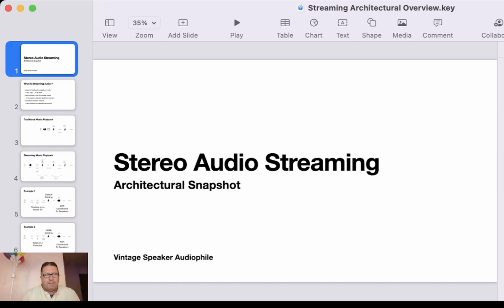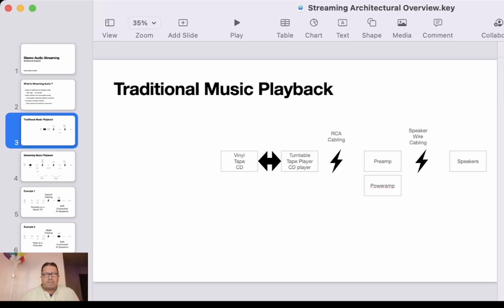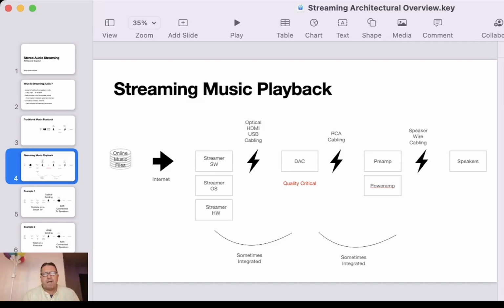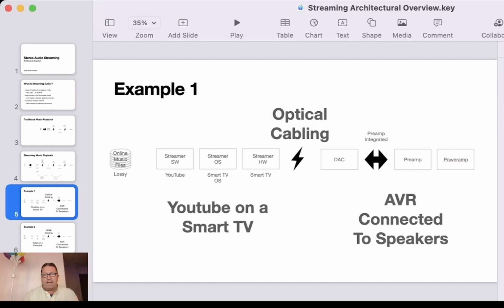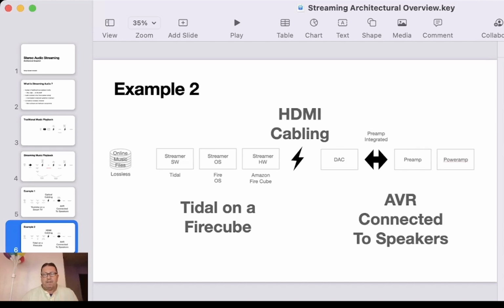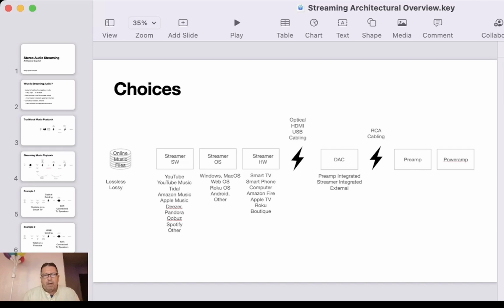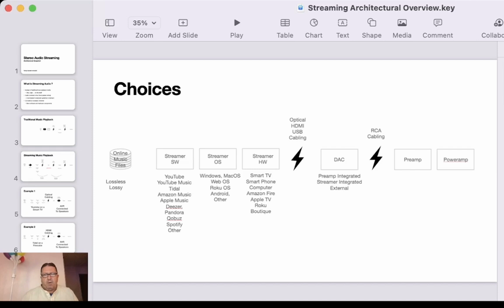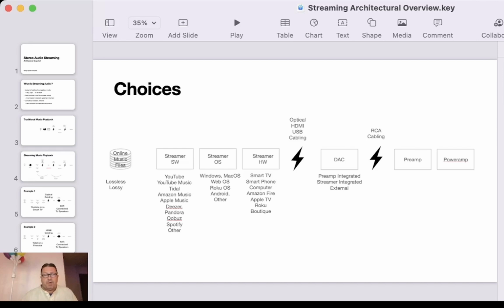Music Streaming 101